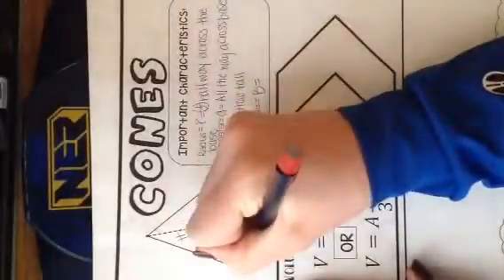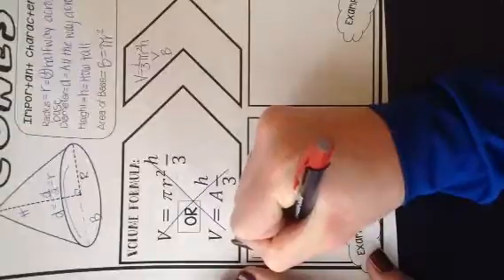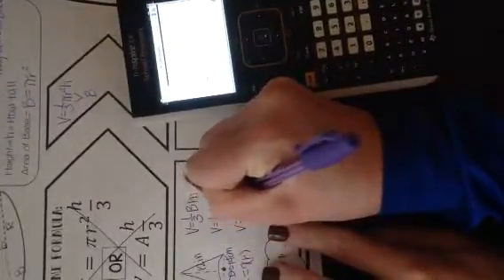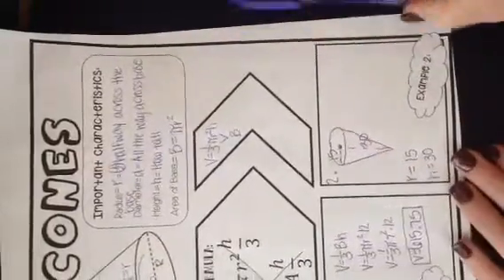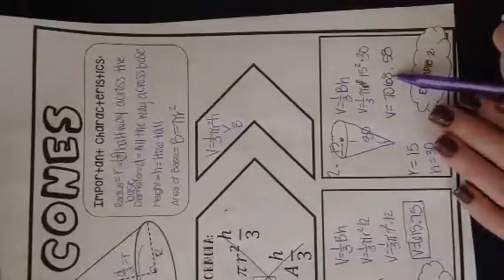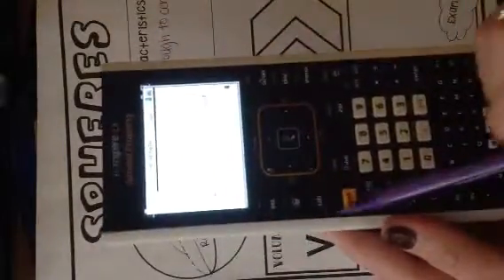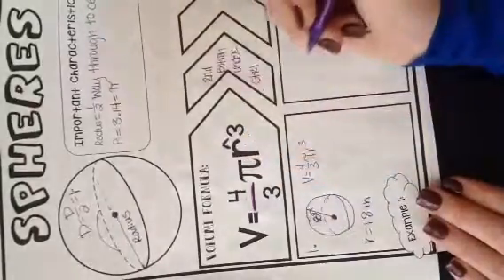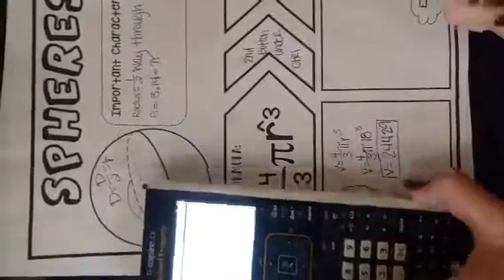Volume of cones and spheres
Contract 5a-